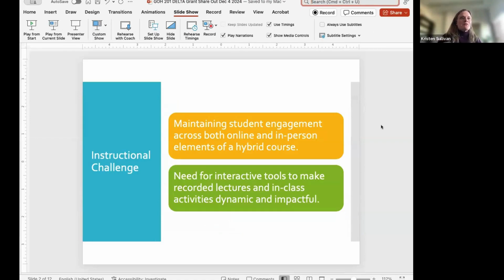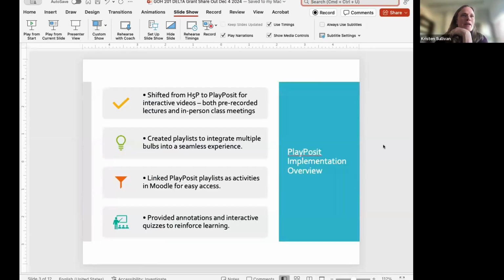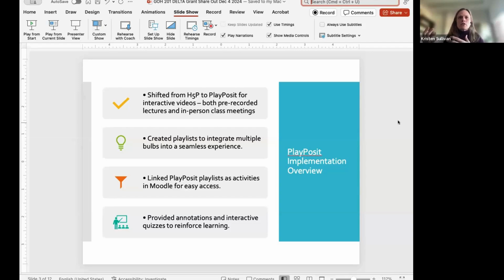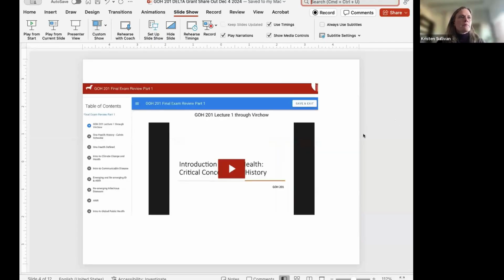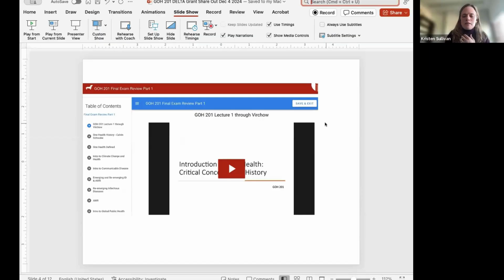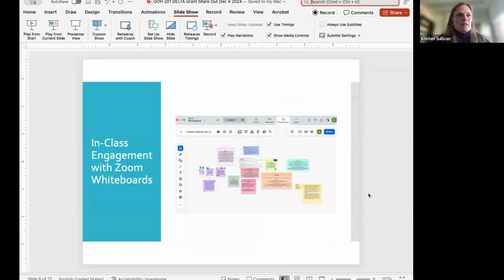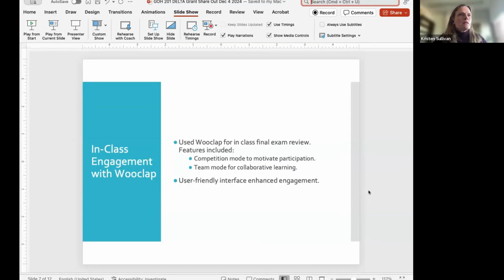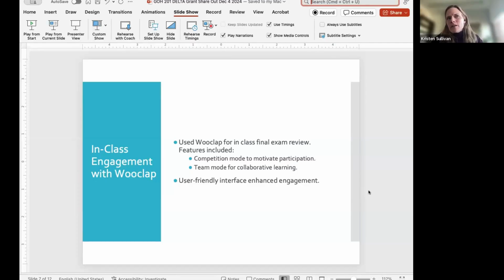PlayPosit, Zoom Whiteboard, and WooClap - Instructional Tools Share-Out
Kristen Sullivan
Global One Health Assistant Teaching Professor

The Instructional Tools Share-Out series features brief, impactful presentations from faculty who received DELTA Express Grants to enhance teaching and learning through instructional innovation. Each video highlights how grant recipients are implementing specific digital tools and strategies in their courses—from concept to execution—sharing both their successes and key takeaways.